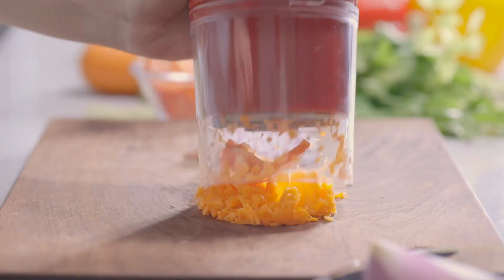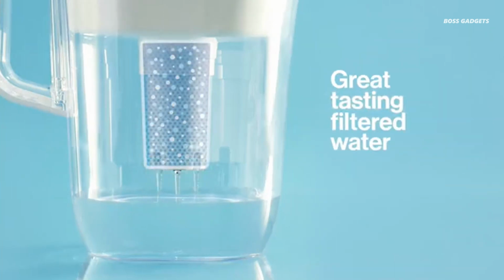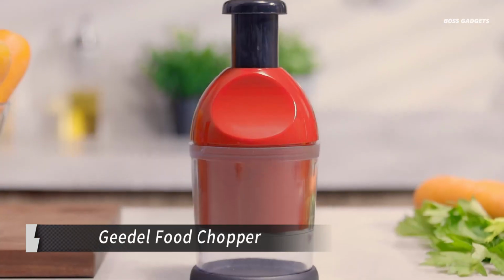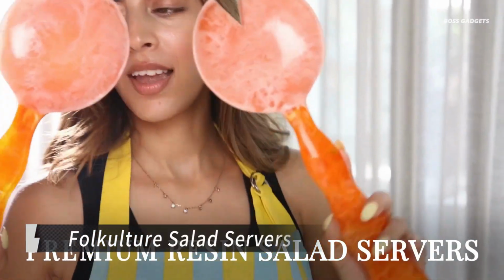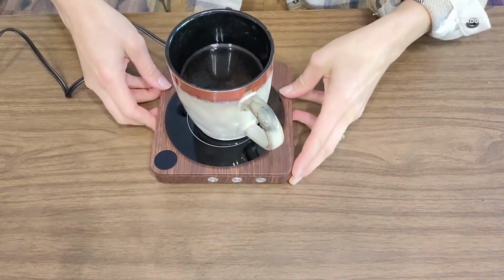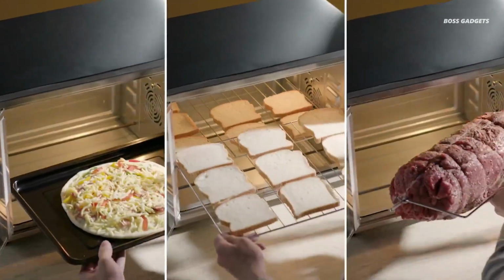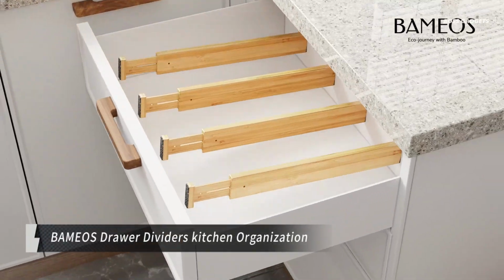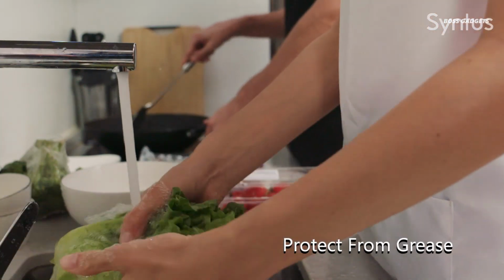22 Kitchen Gadgets to Make Meal Prep More Enjoyable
A must-have in your kitchen toolkit doesn’t need to be high-tech or extravagant. In this video, we’ll show you 22 kitchen gadgets that may not be life-changing, but can certainly make meal preparation more enjoyable.
⭐ Amazon Top Picks
00:00 - Introduction
00:18 - DESTALYA Turkish Coffee Pot
01:00 - OVENTE Electric Immersion Hand Blender
01:45 - Brita Metro Water Filter Pitcher
02:21 - WLWNWFT Wood Coasters
03:02 - AIRNEX Natural Kitchen Sponge
03:42 - Ninja Crispi Air Fryer
04:24 - Geedel Food Chopper
05:03 - THEHRDWOOD Wood Wall Hooks
05:49 - CanvasLot Electric Milk Frother
06:35 - Folkulture Salad Servers
07:13 - ALLFONIS dining Chairs
07:50 - MAD SHARK Nakiri Chef Knife
08:34 - House Gem Mug Warmer
09:18 - LIVOD Over The Sink Dish Drying Rack
09:55 - BOYAN Pot and Pan Protectors
10:35 - Elite Gourmet Convection Oven
11:18 - WWN Kitchen Knife Sharpener
11:56 - DEKAVA Paper Towel Holder
12:33 - AIDEA Non Scratch Scrub Sponge
13:13 - BAMEOS Drawer Dividers kitchen Organization
13:54 - CXPSINC Food Storage Containers
14:41 - Syntus Bib Apron Waterdrop Resistant

★Note★ Portions of footage found in this video are not original content produced by Boss Gadgets. Portions of stock footage of products were gathered from multiple sources including, manufactures, fellow creators and various other sources.